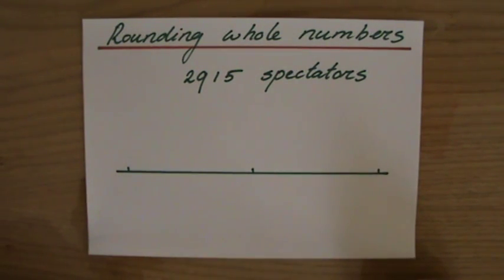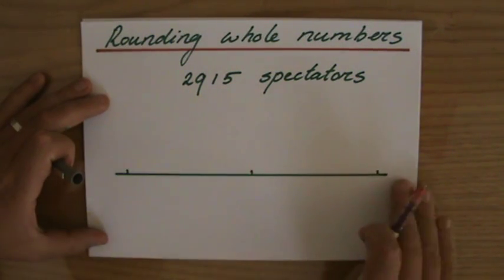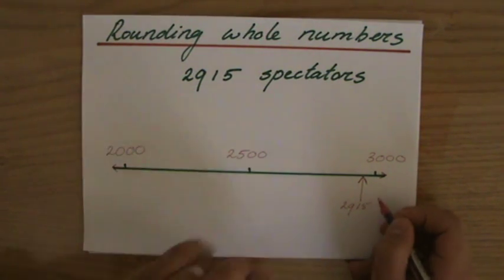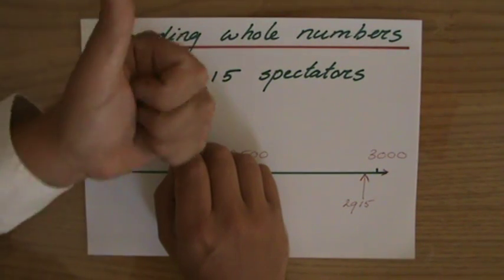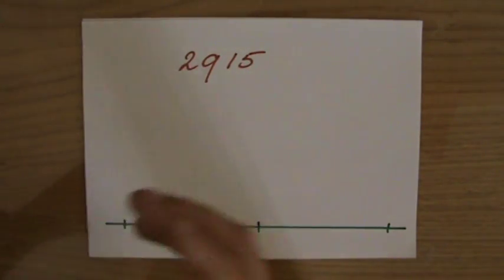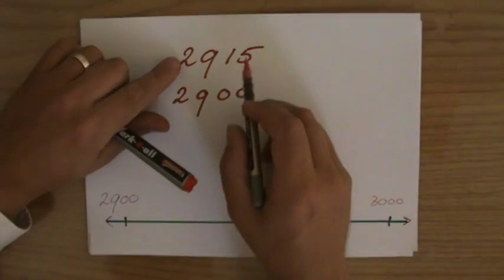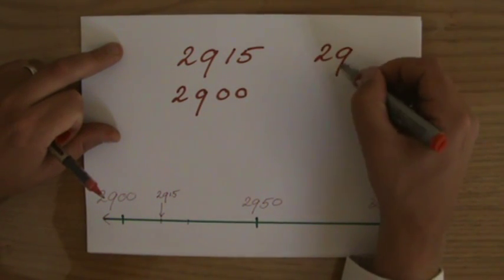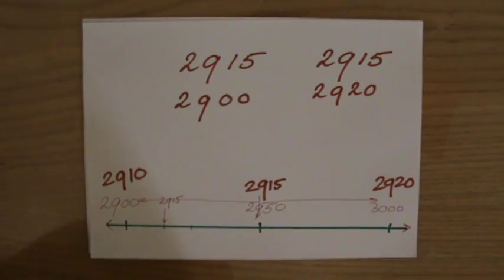How to Round to the nearest unit 1 - Maths Help - ExplainingMaths.com IGCSE and GCSE maths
Understand how to round to the nearest unit.  This is an important skill to posses in order to be able to round with decimals later on.  I will explain to you step by step how to round so you are able to pass those maths exams too!  for all my other FREE maths resources.  Hope to see you soon! Mr John